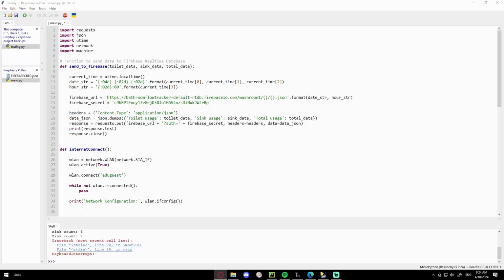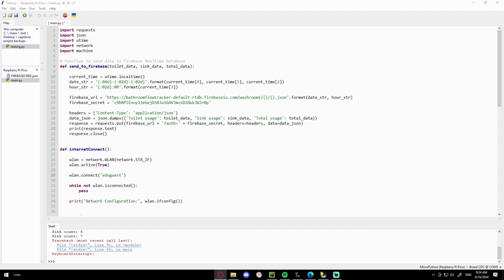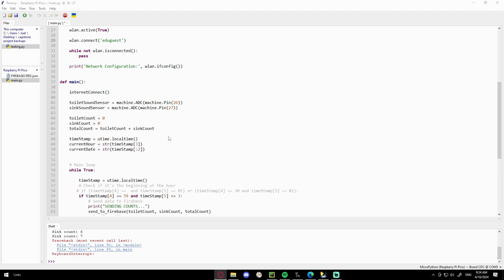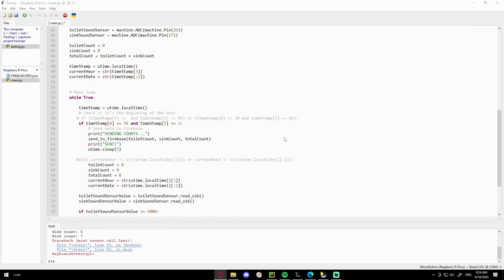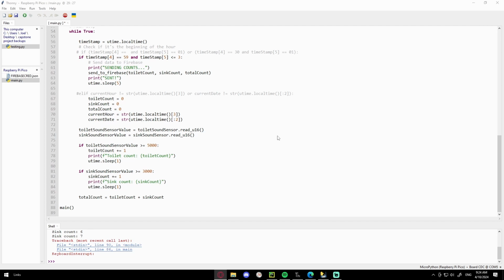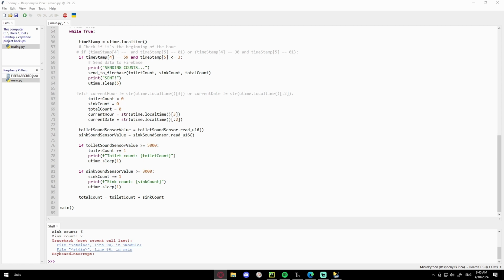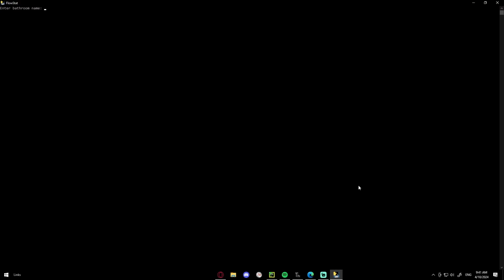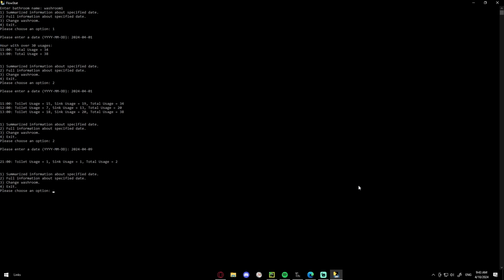FlowStat Demo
Here's a demonstration of our bathroom flow tracker, FlowStat.